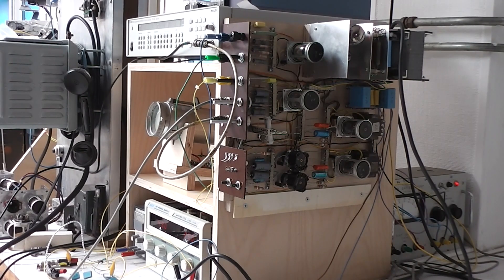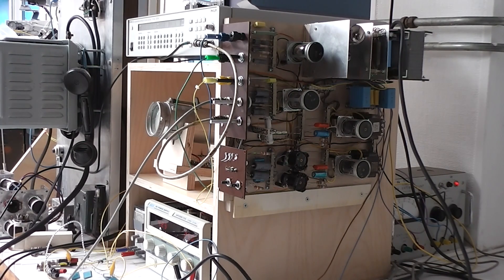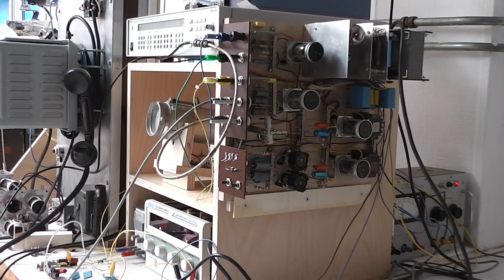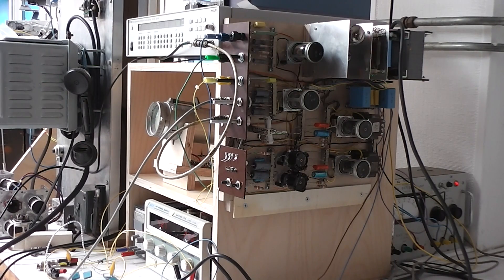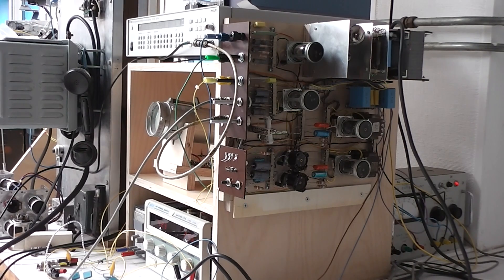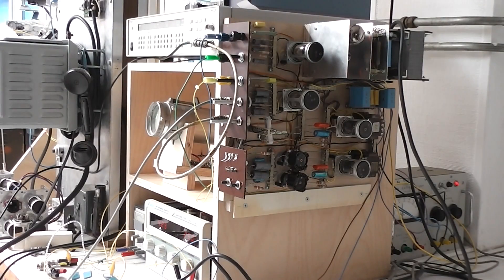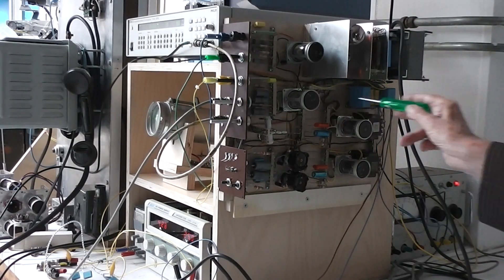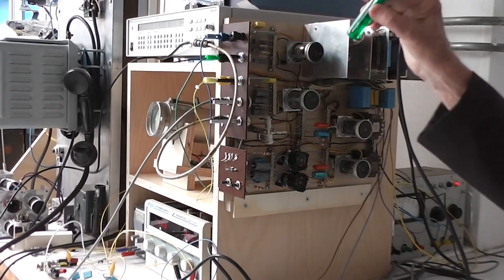00116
I am pointing at the far right-hand side on the HT power-supply providing 2.5 kV, of which is, actually, remaining 2 kV at the deflection cylinder of the circular LB 2 crt (due to the application of zener diodes). Hans Goulooze created, during summer time, a soundly constructed stabilised HT power-supply, which facilitates ca. 280 V. For it we adapted, for practical reasons, post-war valve types. The system concept, like in wartime days, relies also upon the 24/25 V dc "Bordspannung" which historically also obeyed to multiples of n x 6.3 V. Between the cathode of the series regulator valve and its according filament we measure, ca 280 V difference. Far too much voltage and the normal solution is, to employ an additional, insulated towards ground, filament transformer windings. Also the used EF 80, as its cathode lays here at + 90 V against ground; thus an extra separated filament transformer winding is necessary. The matching 220 V (230) transformer was at hand (Hans Goulooze's gift) and we therefore did it this way.